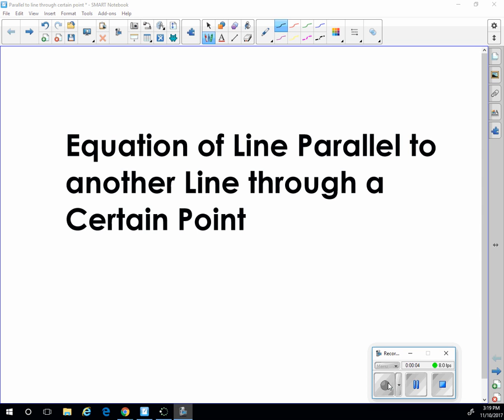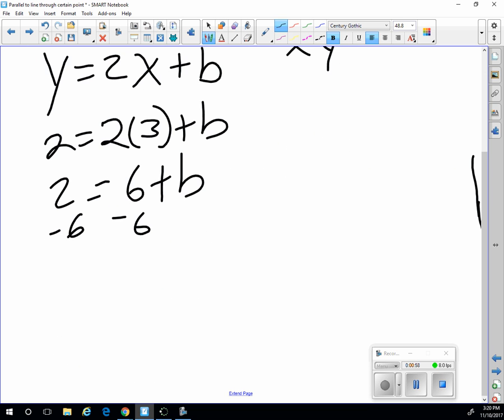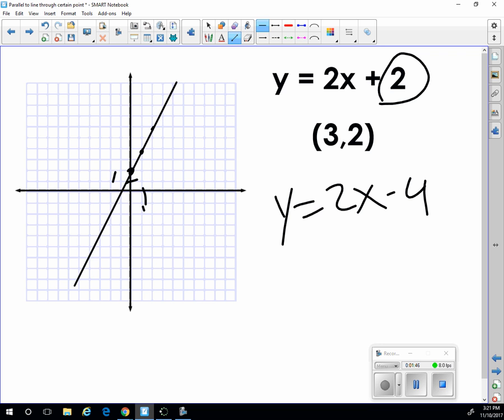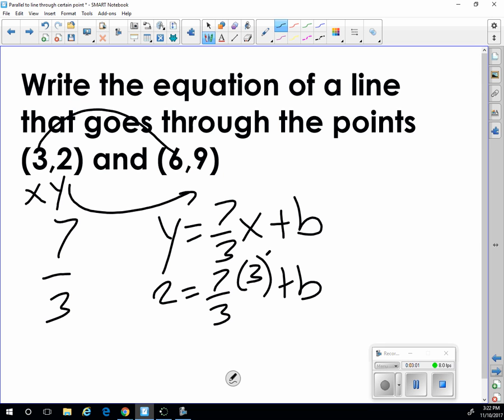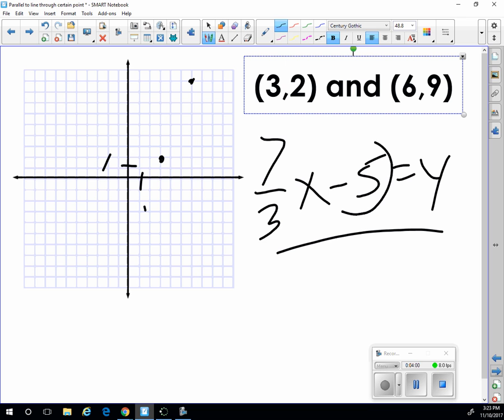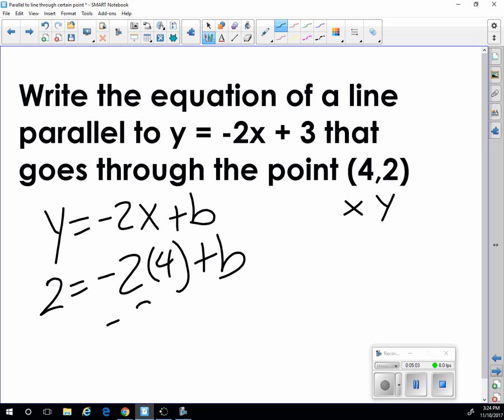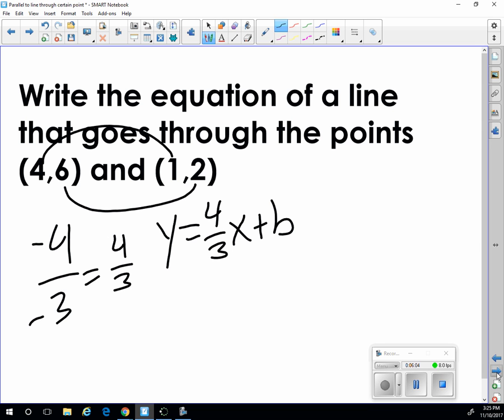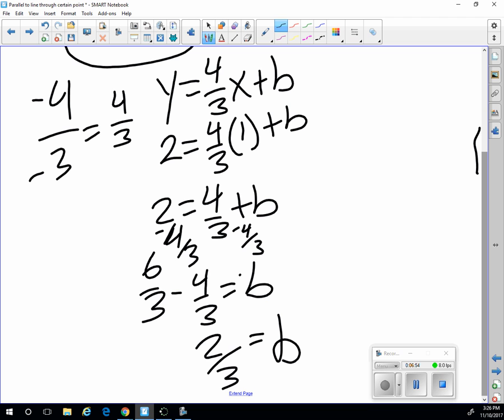Parallel to line through certain point or two points video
Line parallel to line through certain point, or equation of line through two points